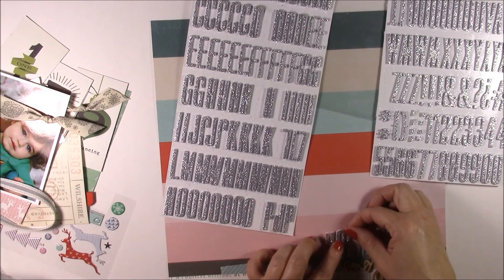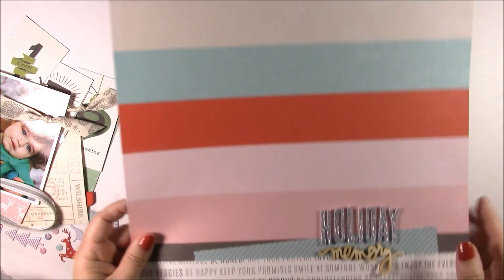Crop and Create Delivered: Candy Cane Lane "Holiday Memory" Layout #2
Designer Jen Gallacher uses the "Candy Cane Lane" SCT Crop and Create: Delivered kit to create a layout.